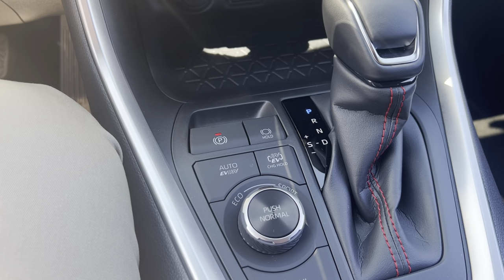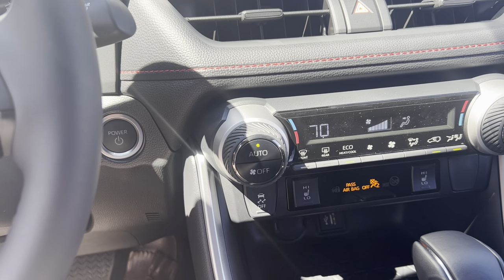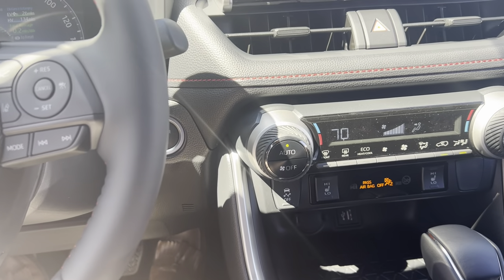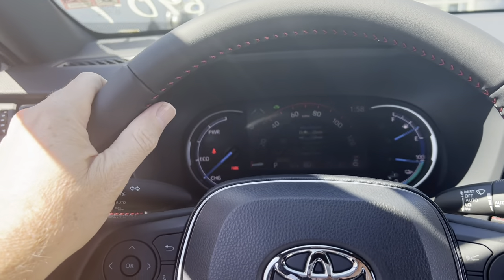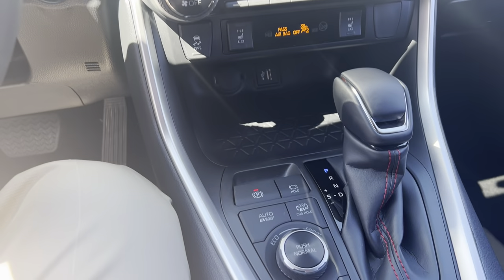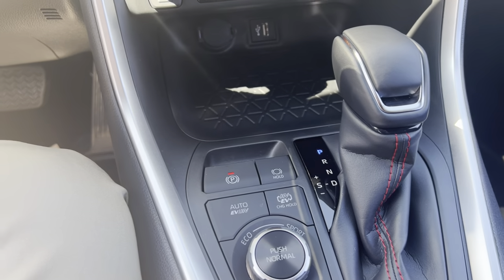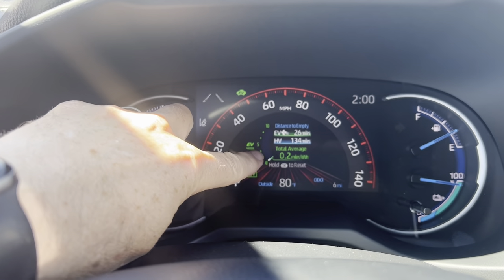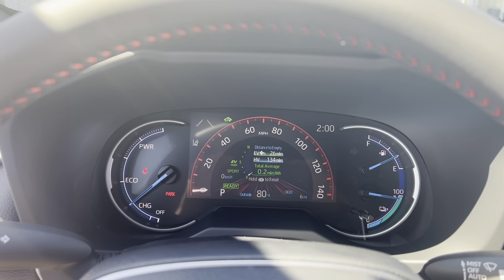Toyota drive mode explanation. Eco, Normal and Sport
Eco, Normal and Sport. EV, Trail and EV/HV buttons explained. The first half applies to all Toyotas and the next part deals with hybrids only while the end is for the Prime models only.